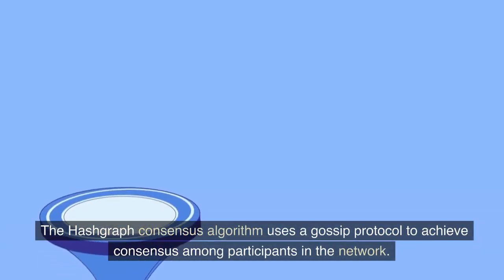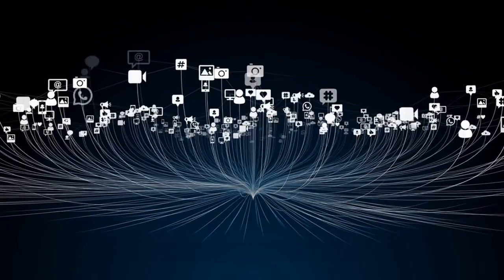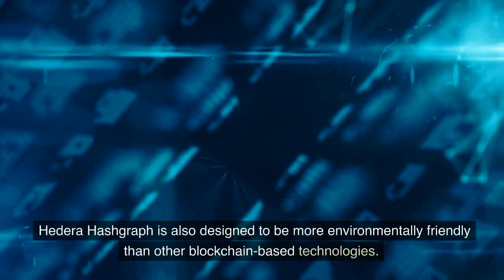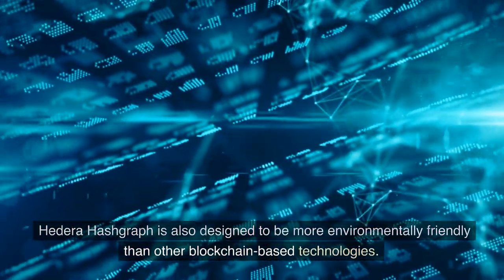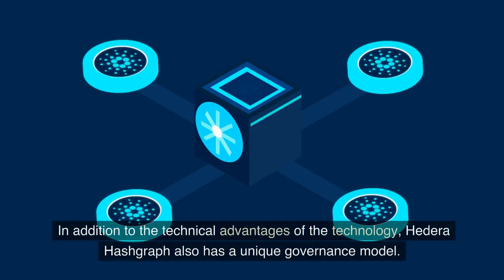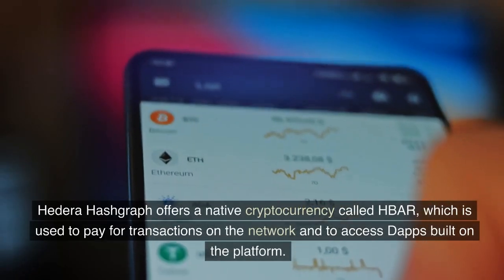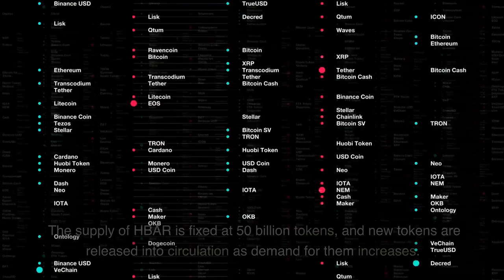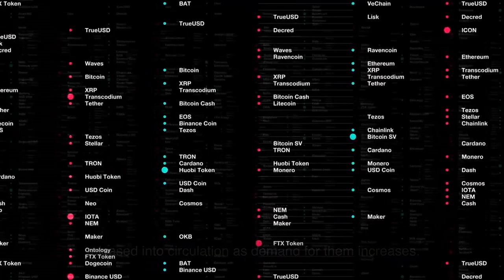Hedera Hashgraph (HBAR) - Steven Kelly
Hedera Hashgraph is a decentralized public network that uses cutting-edge technology to provide a secure and fast platform for decentralized applications. It is built on a novel consensus algorithm that allows for lightning-fast transaction processing with low fees, making it an attractive option for developers and businesses looking to build decentralized applications.

The Hedera network is built on top of the hashgraph consensus algorithm, which uses a combination of gossip and virtual voting to reach consensus on transactions. This consensus algorithm is highly efficient, allowing for tens of thousands of transactions per second, while also being highly secure and resistant to attacks.

In addition to its cutting-edge technology, Hedera Hashgraph also offers a number of features that make it an attractive platform for developers. These include a smart contract platform, a native token (HBAR) that can be used to pay for transaction fees and access network resources, and a suite of developer tools that make it easy to build and deploy decentralized applications on the network.

Overall, Hedera Hashgraph is a powerful and innovative platform that is well-positioned to become a major player in the world of decentralized applications and blockchain-based technologies. With its lightning-fast transaction processing, low fees, and robust set of developer tools, it offers a compelling alternative to traditional blockchain-based networks and is poised to drive innovation in a wide range of industries.